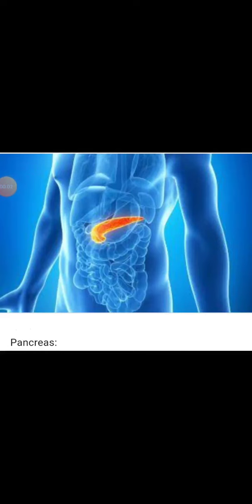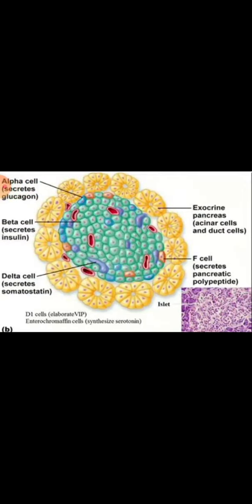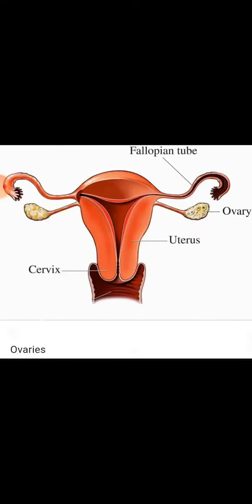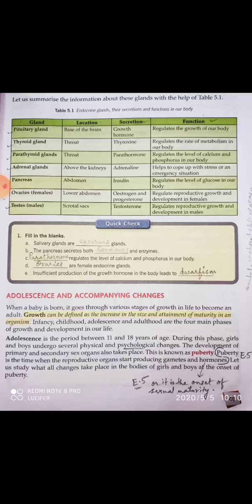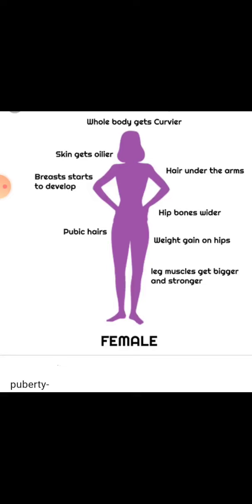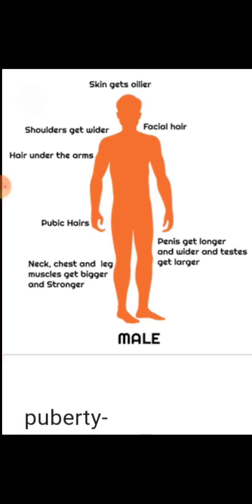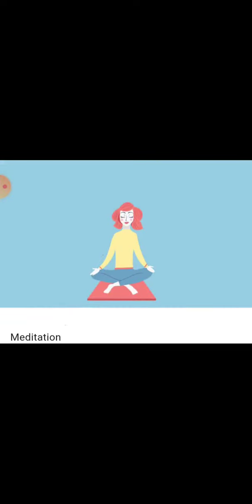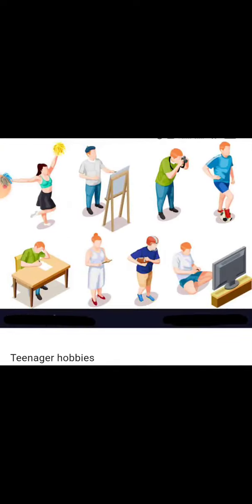std8_bio_ch-5_human endocrine sys _cont - .mp4